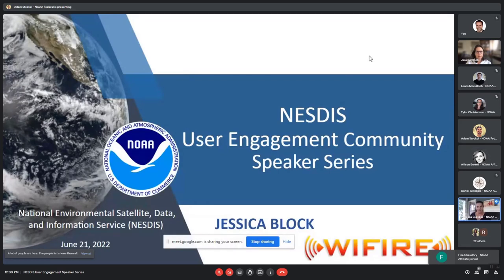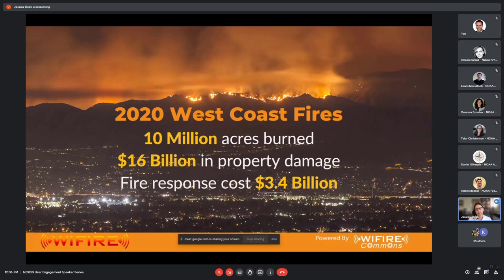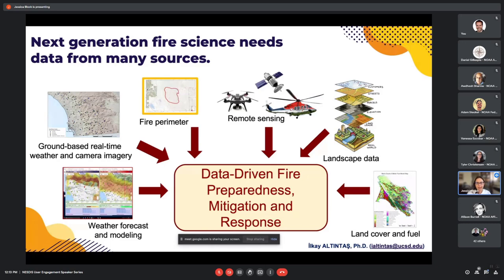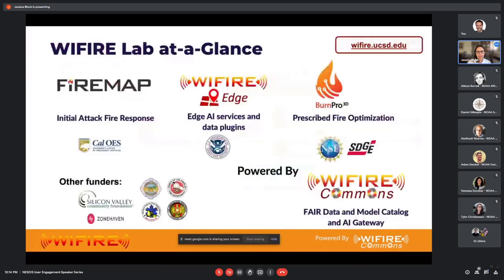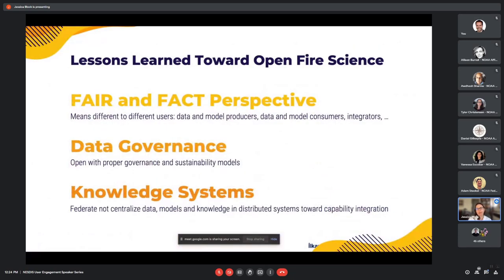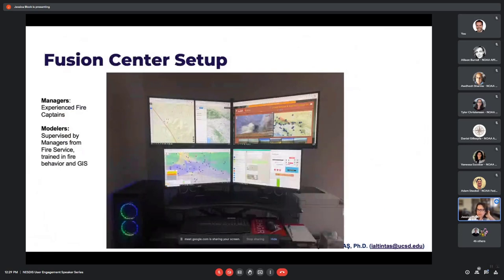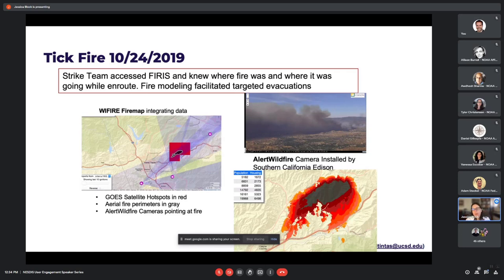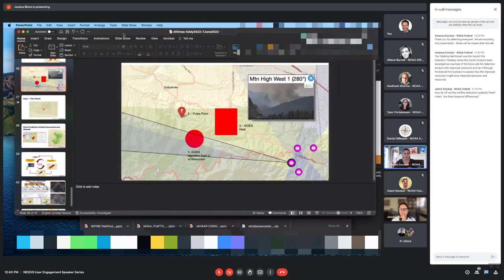NESDIS User Engagement Speaker Series, “Meet the Users” with Jessica Block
Every year, wildfires burn across California and a growing number of people are living in wildfire risk areas. Jessica Block, WIFIRE Lab Associate Director for Operational Programs, discussed how WIFIRE uses NOAA data to improve wildfire identification, planning, response, and recovery. WIFIRE uses NOAA data to study wildland fires and create proactive applications for operational use for mitigation, planning, response, and recovery through Artificial Intelligence innovations. This talk was given as part of the NOAA Satellite and Information Service’s’ “Meet the Users” Speaker Series.